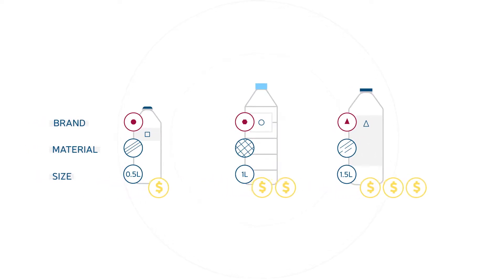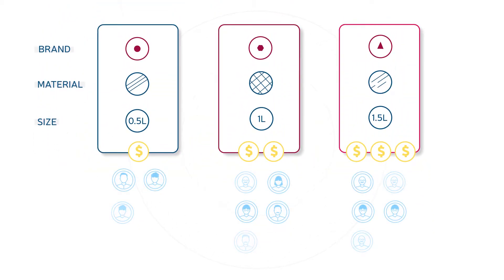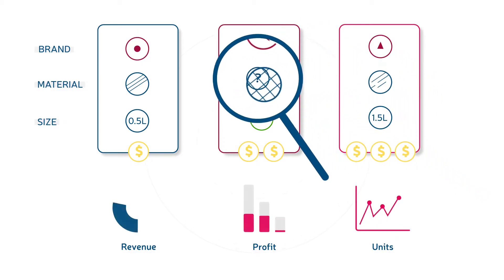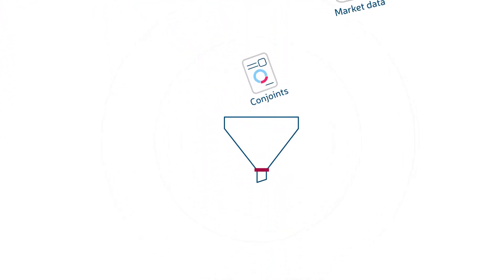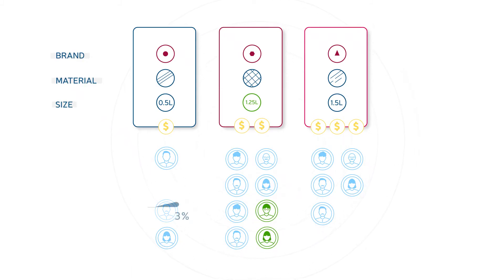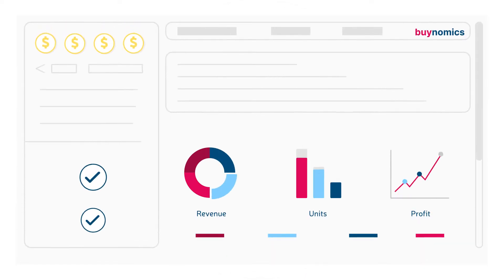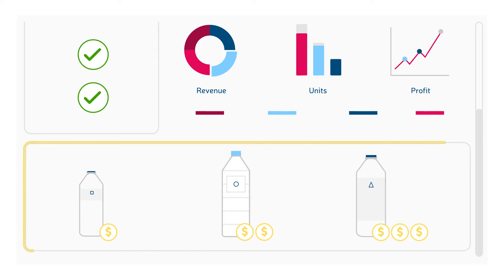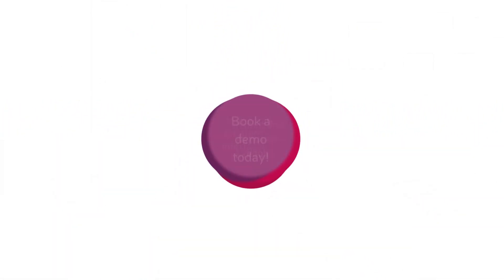What is Buynomics?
Welcome to Buynomics!

We often get asked: “What exactly do you do at Buynomics? And how is it different and new?”

In just under 60 seconds, our new teaser video explains how Buynomics is transforming the way businesses make Revenue Growth Management decisions. Whether you're curious about our innovative AI-based approach or looking to understand how we stand out in the market, this video is for you.